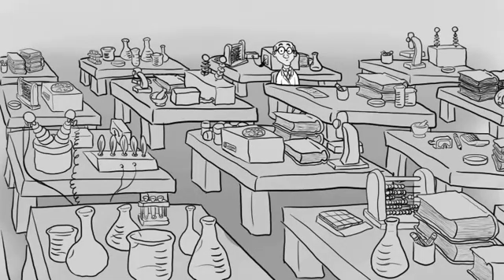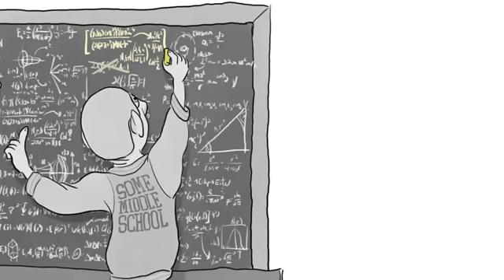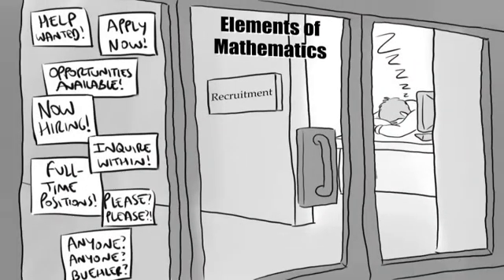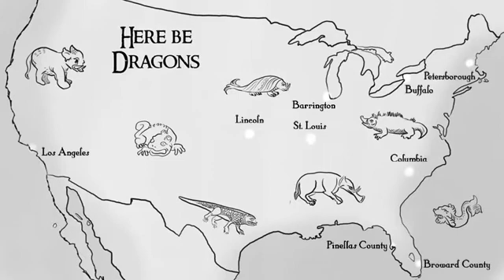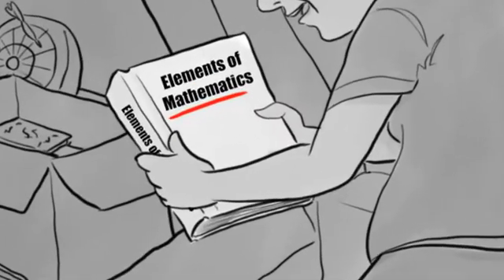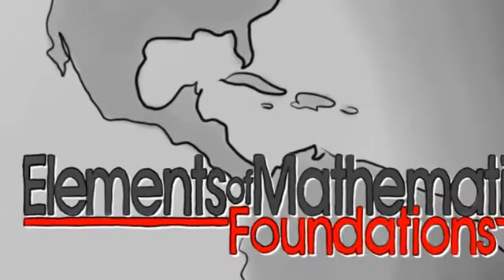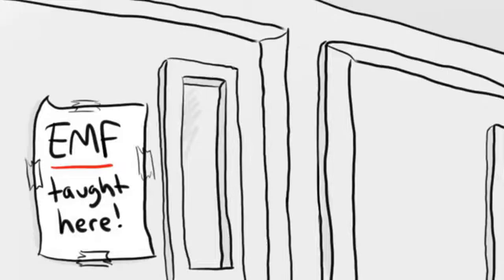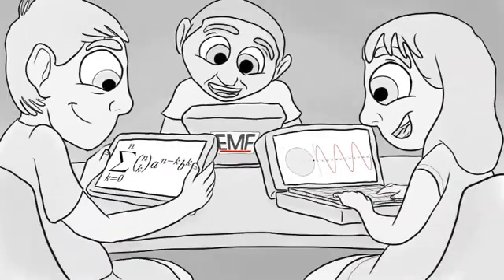Elements of Mathematics: Foundations (EMF)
Elements of Mathematics: Foundations (EMF) is a self-study, online program designed for talented students in grades 6-8. EMF covers Pre-Algebra, Algebra 1, Algebra 2, Geometry and Precalculus, plus university-level topics such as Logic, Set Theory, Number Theory, Abstract Algebra and Probability & Statistics.